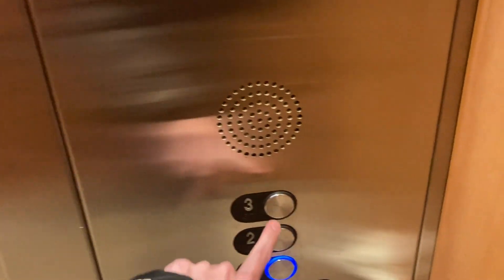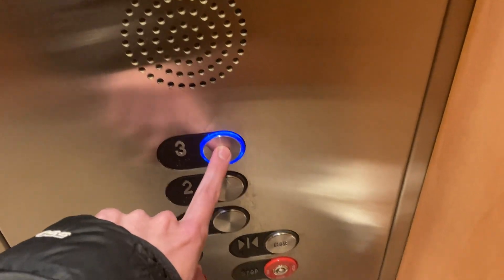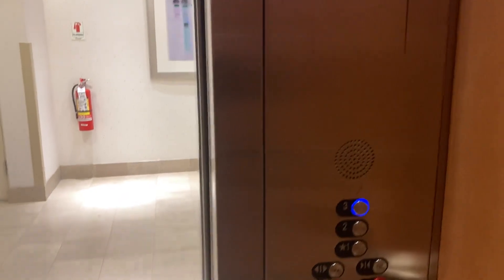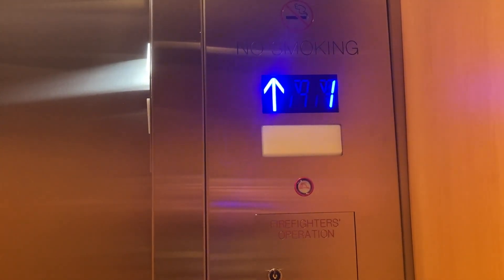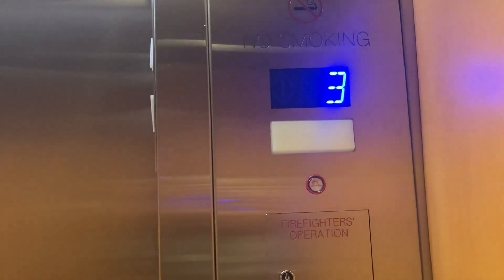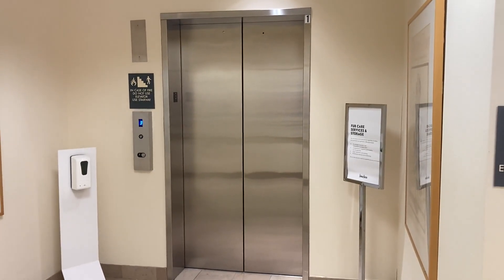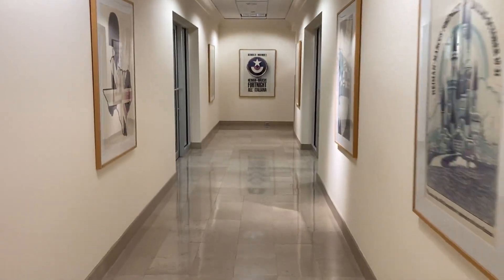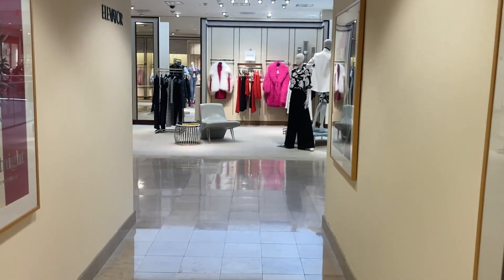Modernized Excel Hydraulic Elevator at Neiman Marcus, Westfield Garden State Plaza, Paramus, NJ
My first time coming to this mall and its actually pretty nice. Also I got to ride my first ever freight elevator.